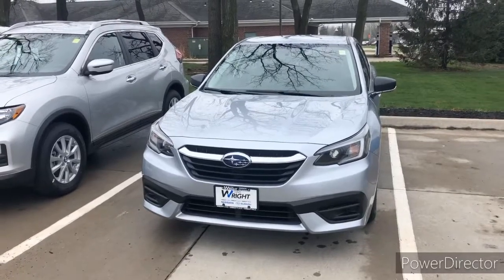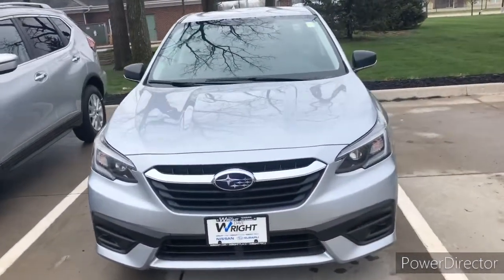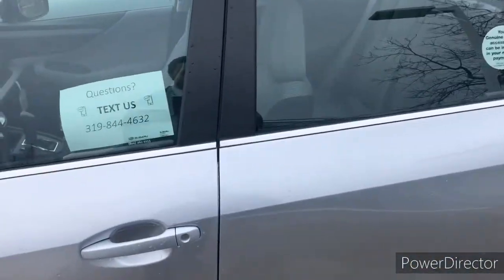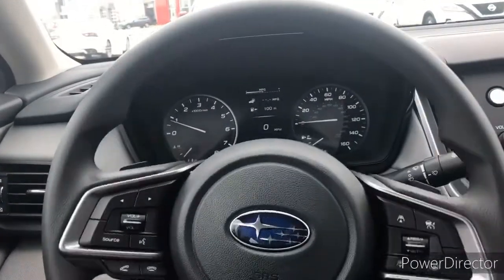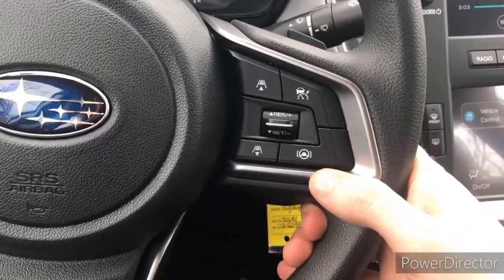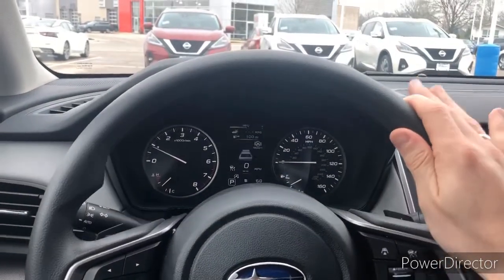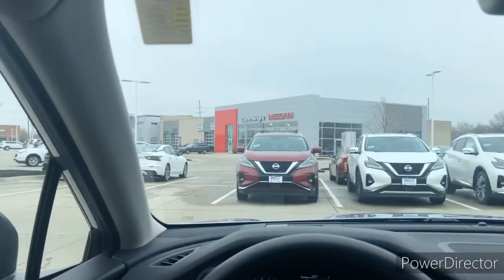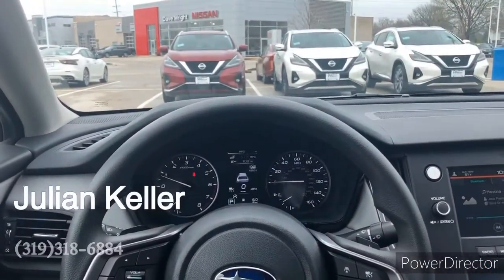Subaru Nissan Level II Semi Autonomous Driving Comparison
Hiawatha, IA

Julian Keller
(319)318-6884